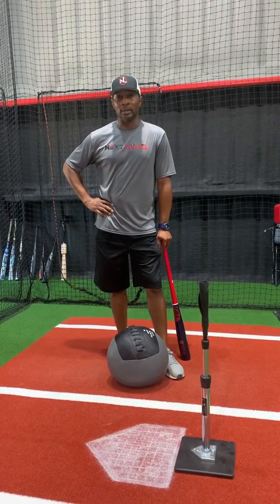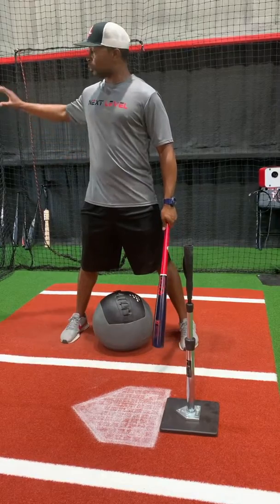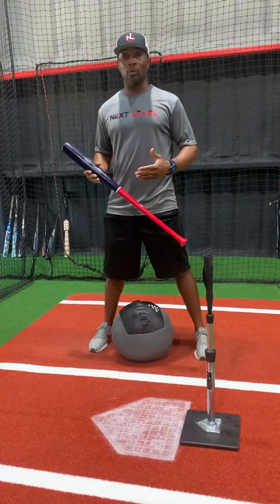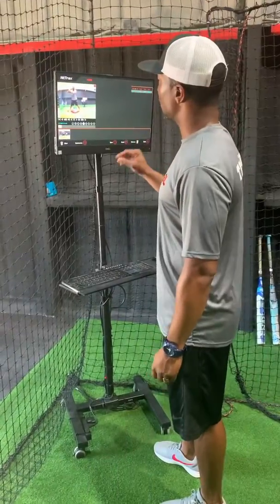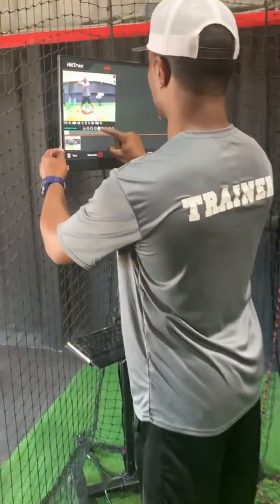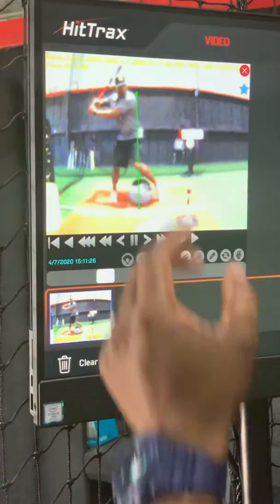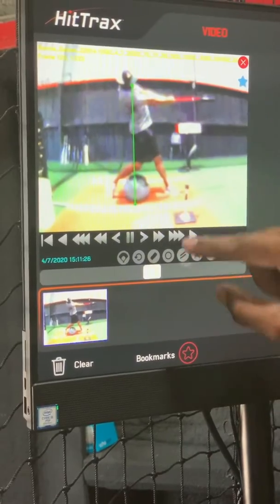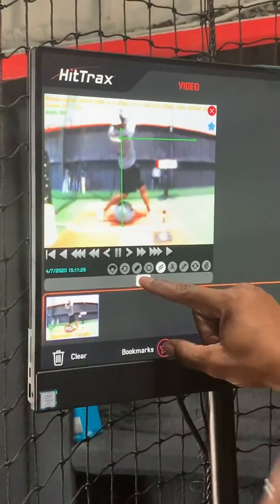Ronnie Gaines: Get more out of your swing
Hey guys, a simple drill here to make sure you are getting the maximum amount of power in your swing.